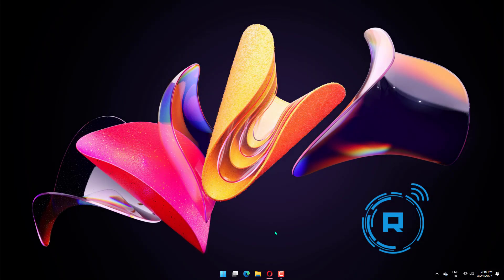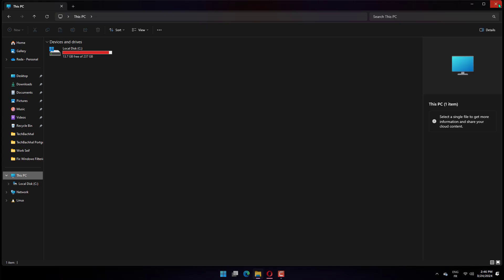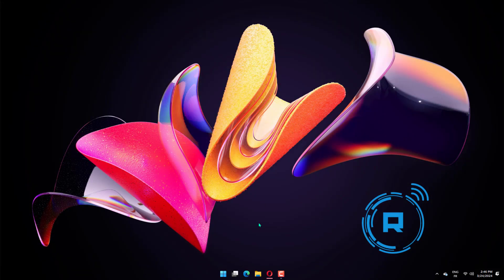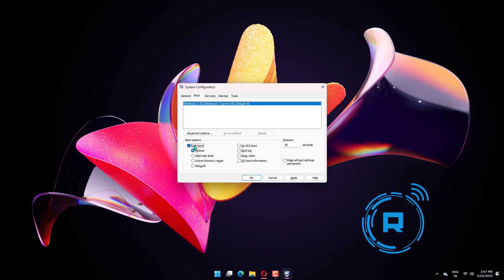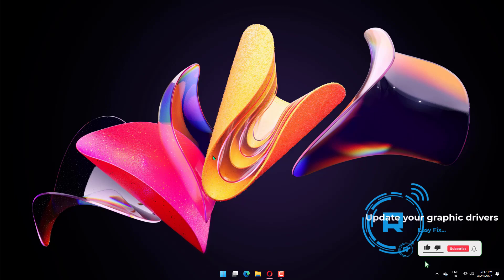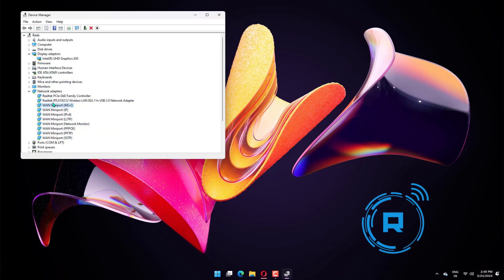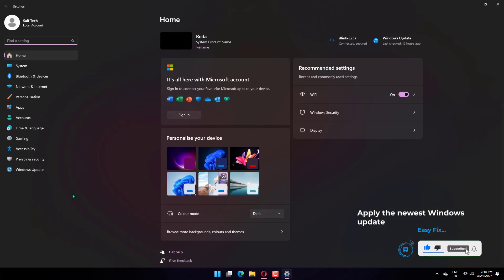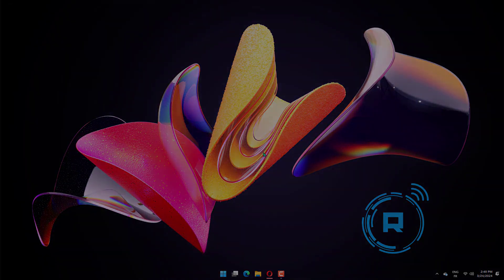How to Fix White Screen of Death on Windows 11